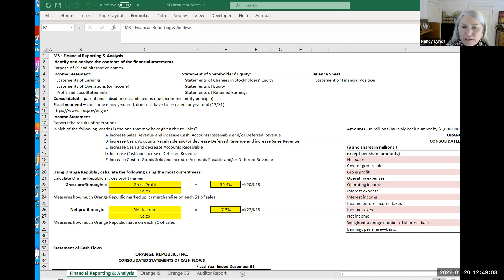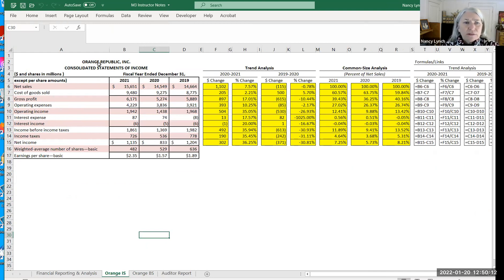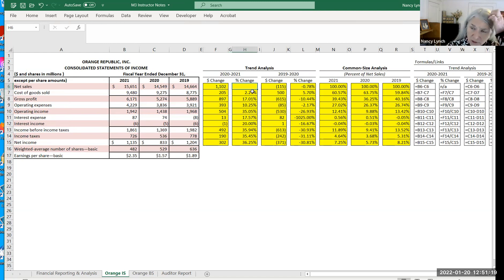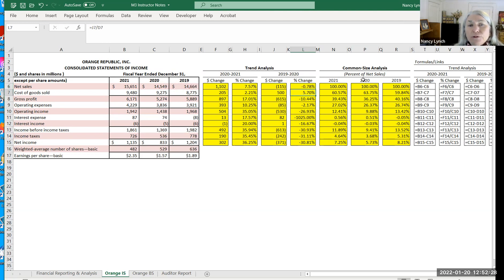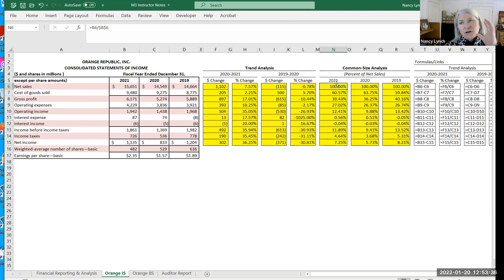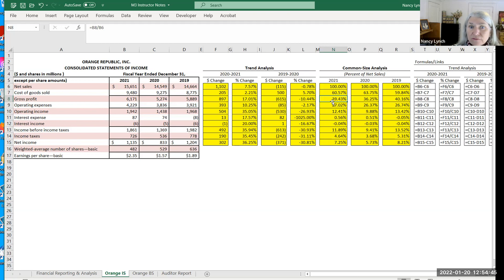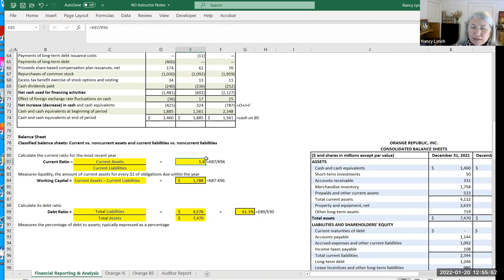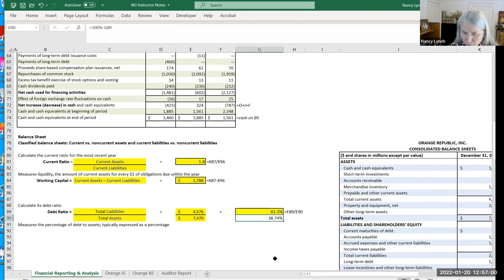M3 Trend and Common-size Analyses Video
Lynch Accounting Videos